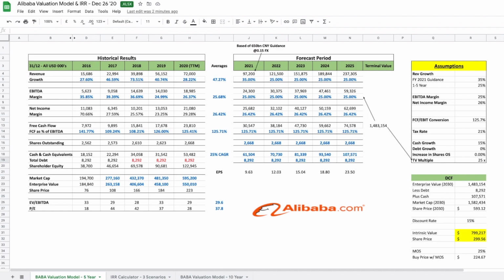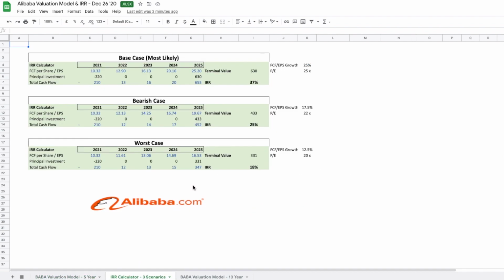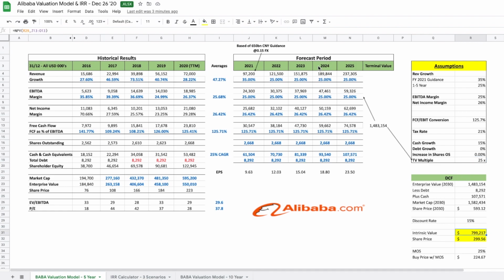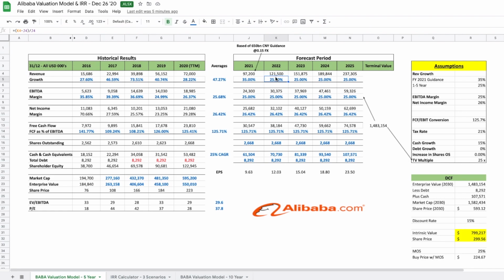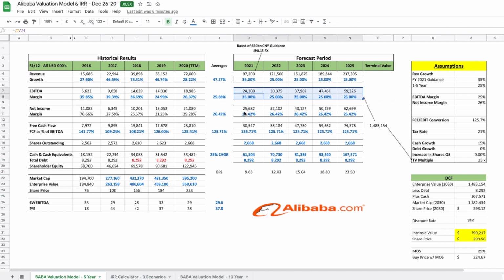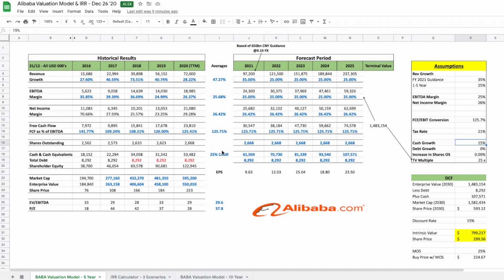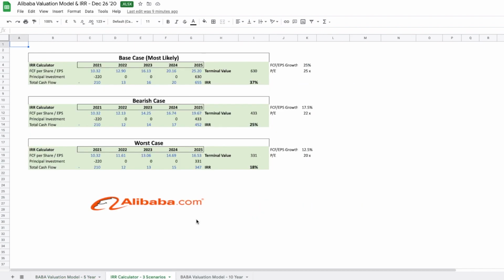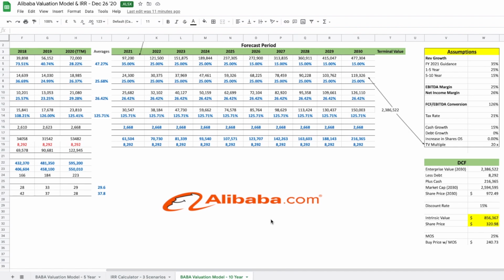Alibaba Stock Analysis : $595 Price Target - Downloadable Valuation Model Template & IRR Calculator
I had requests to make the Alibaba BABA Valuation and IRR spreadsheets available to download. Which I didn't get time to go over in my last video.

Apologies I couldn't get this in the last video and had to make a separate! Don't want to go over old ground or recycle content in any video, but thought this would be beneficial to everyone, given the uncertainty of this current BABA Sell Off!